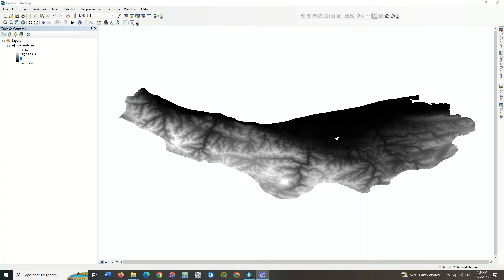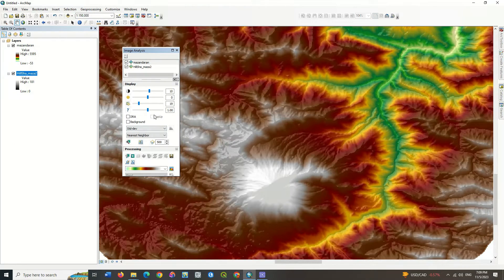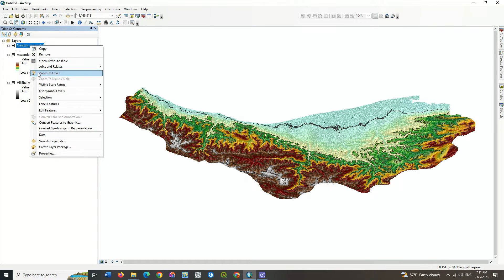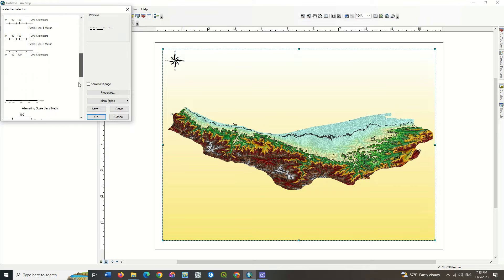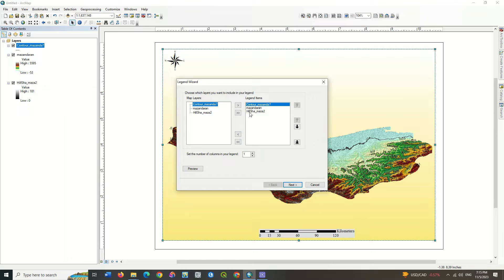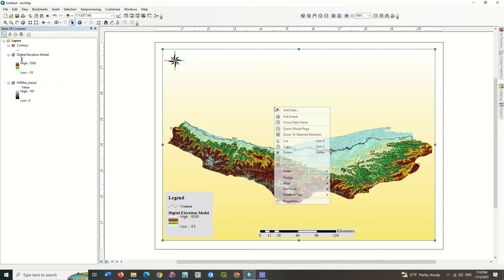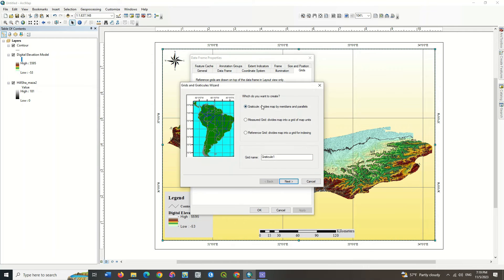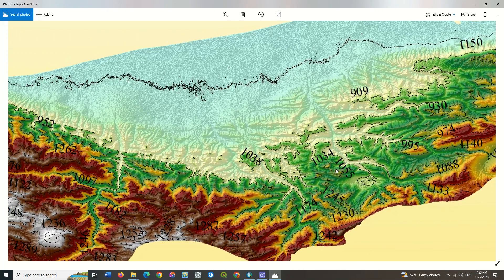How to create Topographic Map From DEM in ArcGIS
A topographic map or topographic sheet is a type of map characterized by large-scale detail and quantitative representation of relief features, usually using contour lines (connecting points of equal elevation).
There are different ways to Create Topographic Maps But one of the easiest ways to create these Maps is DEM (Digital Elevation Model). By downloading a DEM you'll be able to create topographic maps, However, this method is usually used when there is no topography map for your area of interest.

in this video, we've shown you how to create topographic maps from DEM in ArcGIS.